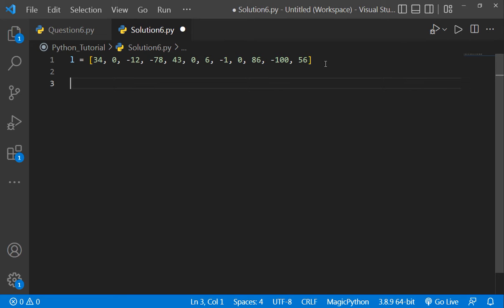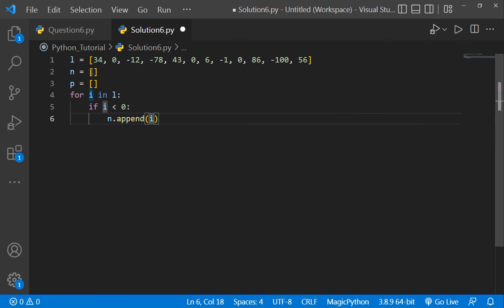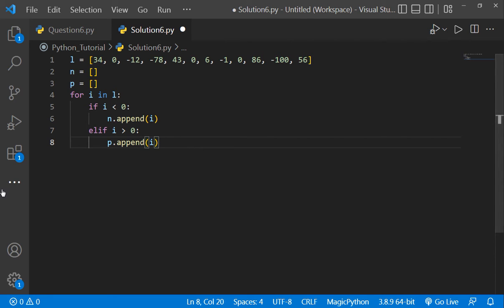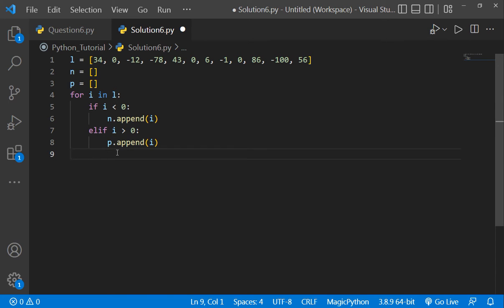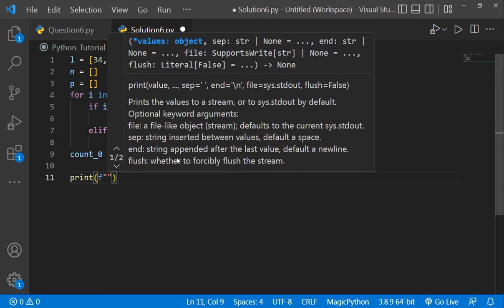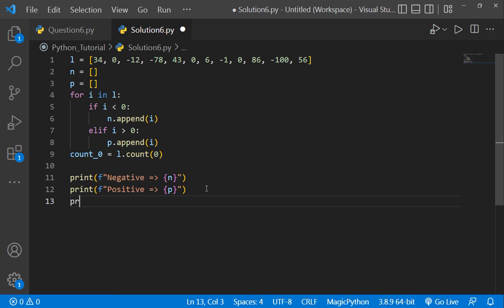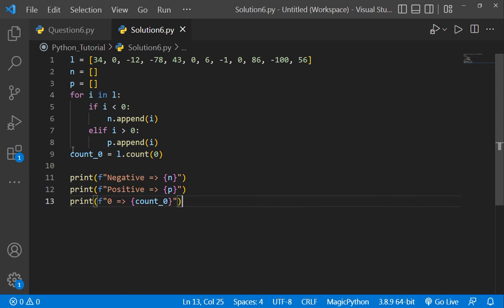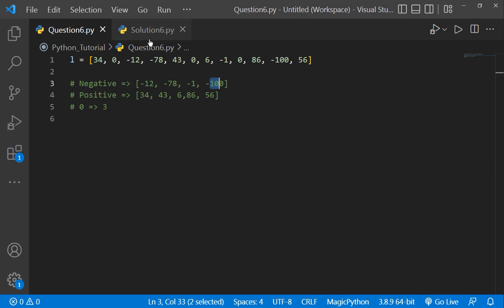Python Solution - 6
In this video, I have given you the solution of the question presented in the last video.

Thanks :D